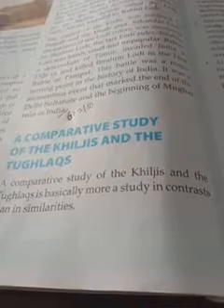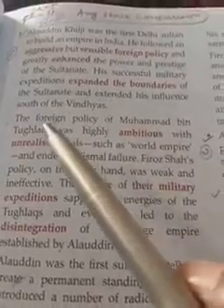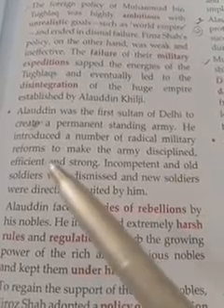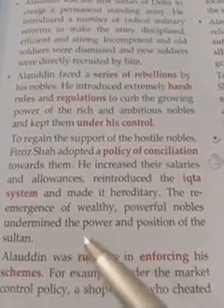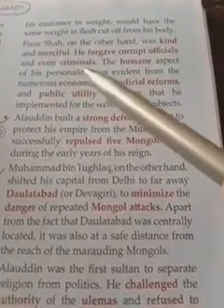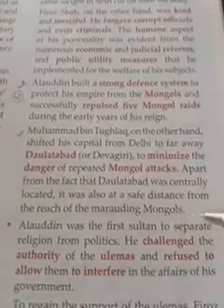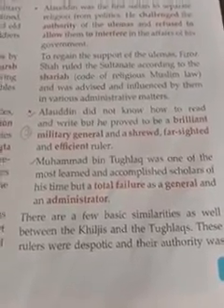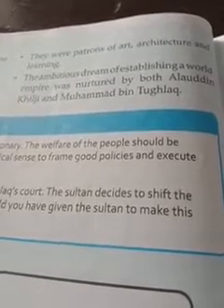Class 7 Ch 5 A comparative study of the Khiljis and the Tughlaqs